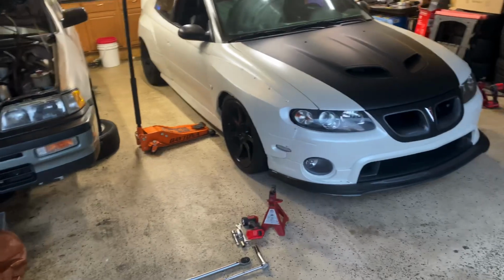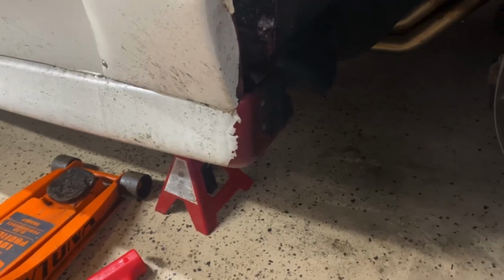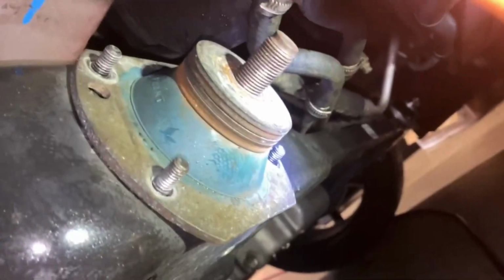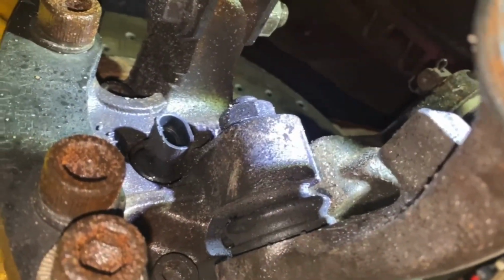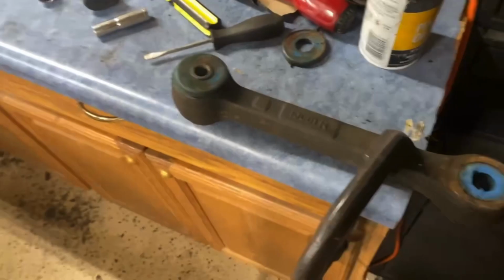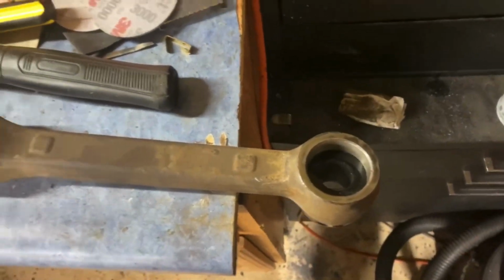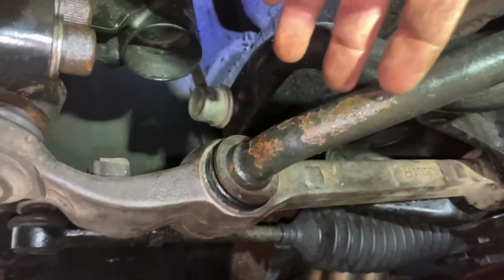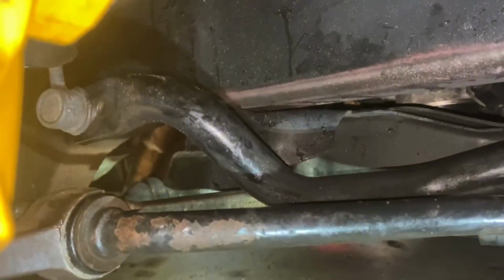How to install radius rod/lower control arm bushings on a new gen GTO!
In this video I will be installing whiteline’s radius rod and lower control arm bushing kit. The whole process took about 2 hours and the results are amazing!

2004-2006 Pontiac gto proper jack up points (go to post #4)

Kollar racing products

Andrew Kollar (Facebook profile, message him for discounts on most things he carries)

Whiteline adjustable bushing kit (full kit)

Whiteline front radius rod to chassis

Whiteline lower control arm

Whiteline radius rod to lower control arm

Whiteline complete lower control arms

Mark Quitter racing (torque specs)

30mm 1/2” drive socket

Torque wrench

Ratcheting wrenches

Ball hone

22mm wrench set

24mm impact socket set